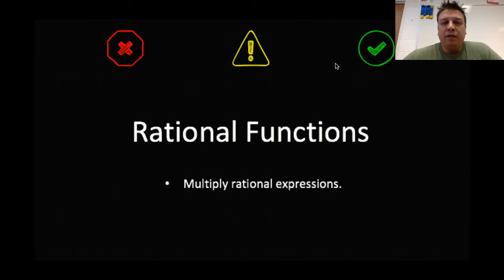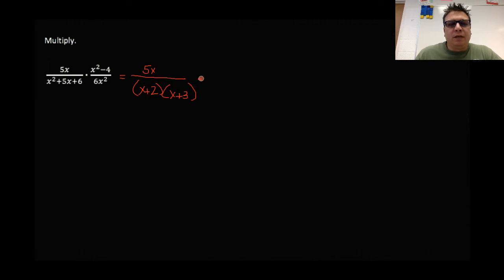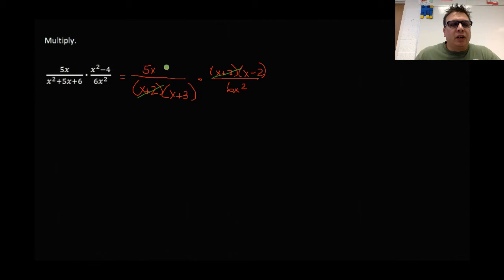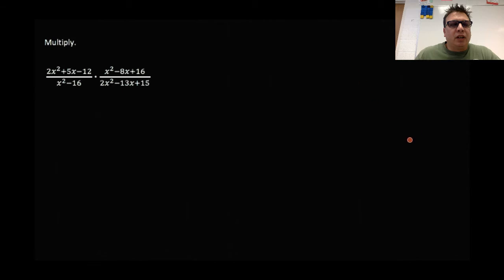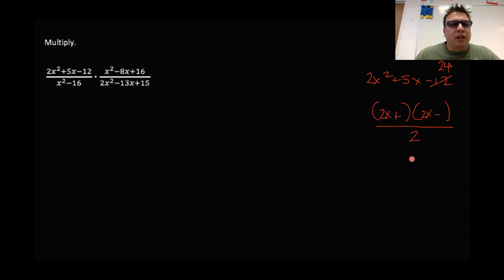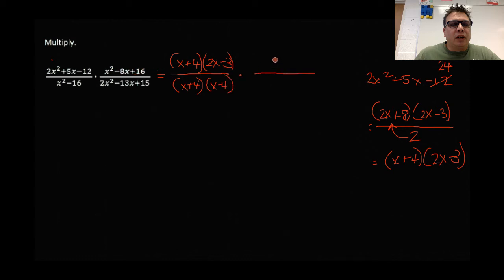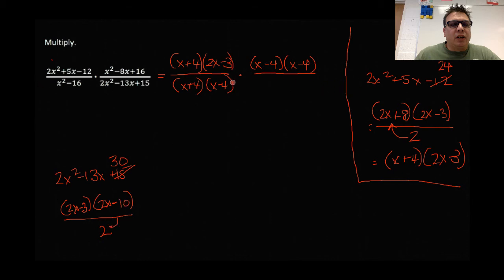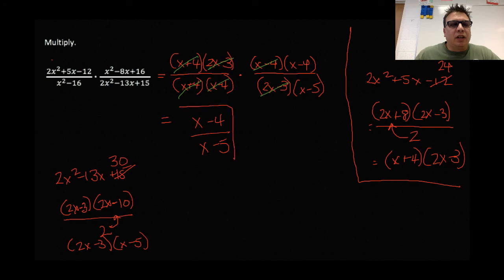Multiplying Rational Expressions